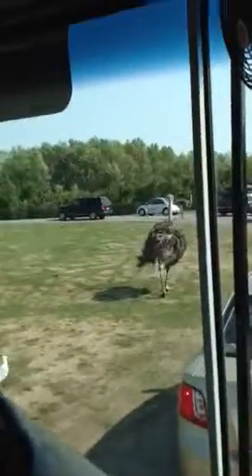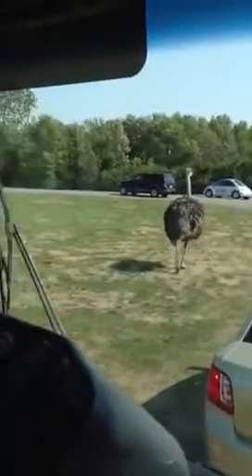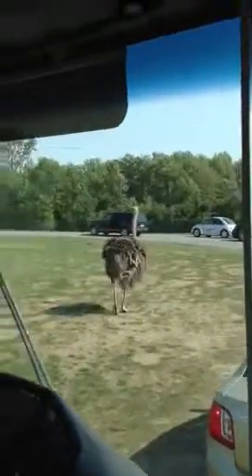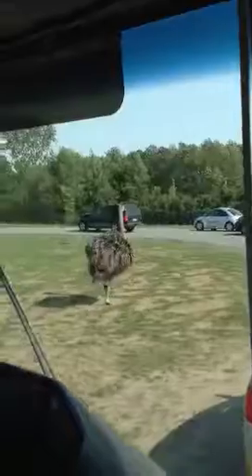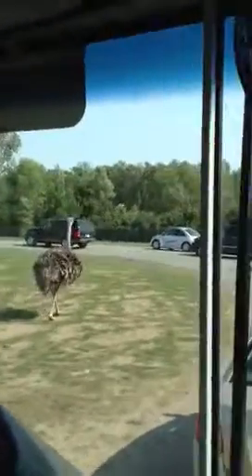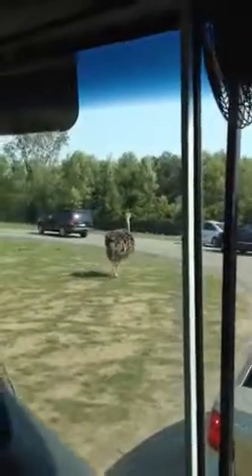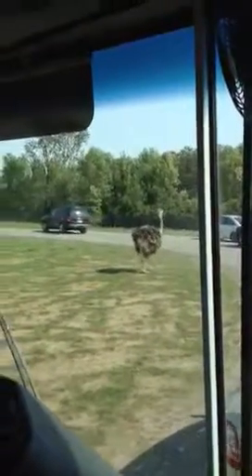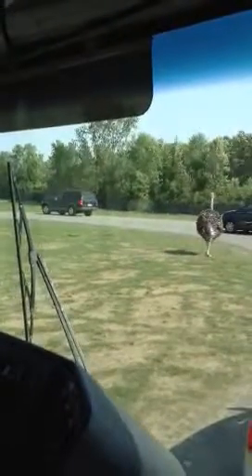Lion safari 2012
Given